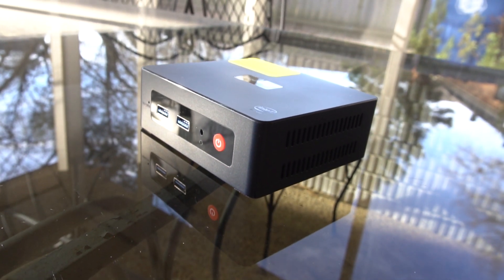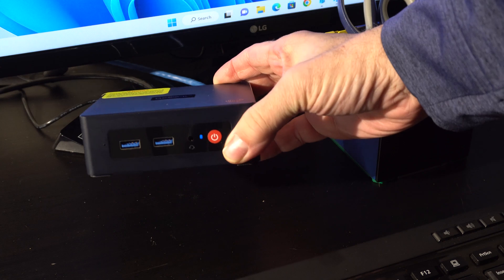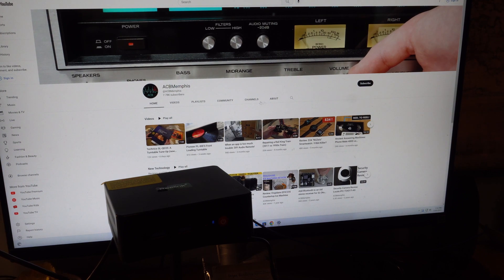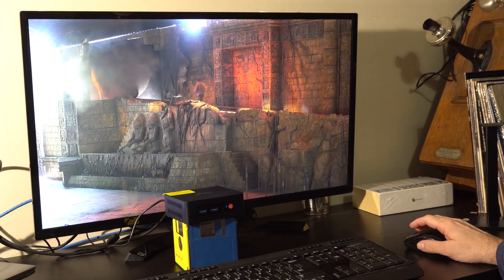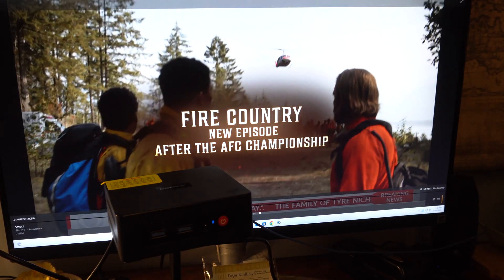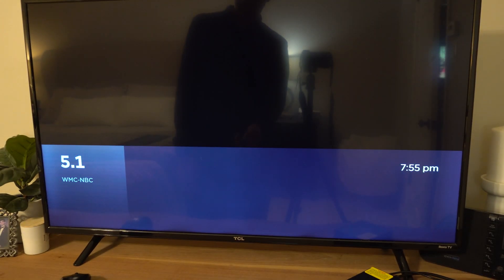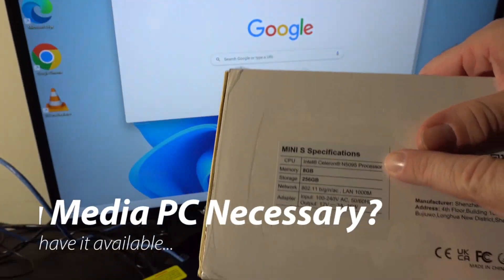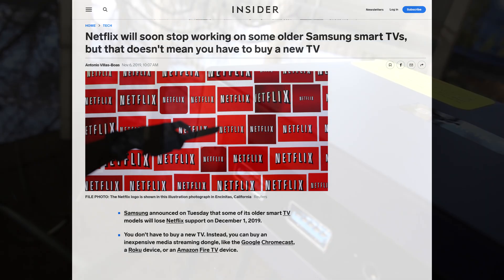Review: Beelink Mini Windows PC as a streaming box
This is a review of how a new Beelink Mini S Windows PC handles media streaming tasks. My initial conclusion is it a decent value, since it comes with Windows 11 Pro and seems to be very responsive at 1080P as well as acceptable at 4K. I will come back and add comments to the video as we learn more.

0:00 Intro to the Bee Link
0:40 What's in the Bag/Box?
1:16 Smaller and Faster
1:45 YouTube on LAN at 1080P
2:25 YouTube on 4K and WiFi
3:40 Large Movie File Seeking Test
4:40 Streaming Live TV from Plex
6:32 Setting up a Local Account
6:50 Rename and show all icons
7:10 Apps and Updates
7:23 Final setup steps and boot
8:08 Backup completed image
8:26 Reasons to use a Media PC
8:55 TV app vs PC app
8:28 Opt out of the streaming box wars
9:52 Thanks and Subscribe

Here are my setup steps from "unboxing to ready for use" which I generally use for any media PC. On this one setup took about an hour:

1. Set Windows Explorer to show file name extensions.
2. Rename the PC to a better name.
3. Install Chrome.
4. Install VLC.
5. Run Outstanding Windows Updates.
6. Show all taskbar icons (For Windows 11 had to Google this...)
7. Remove OneDrive and Teams from startup.
8. Enable Network Discovery/File Sharing for Private networks.
9. Auto Admin Login
10. Add a shortcut to this PC